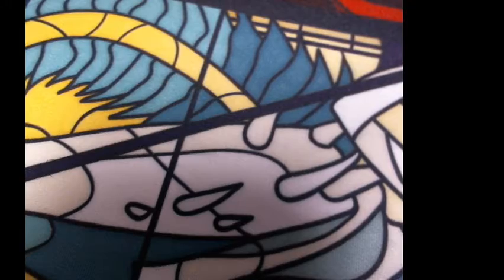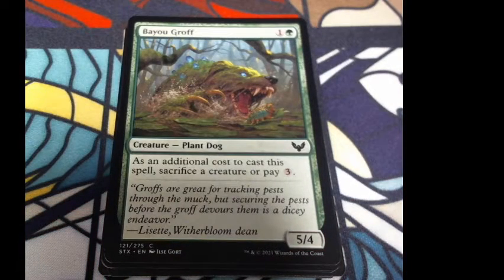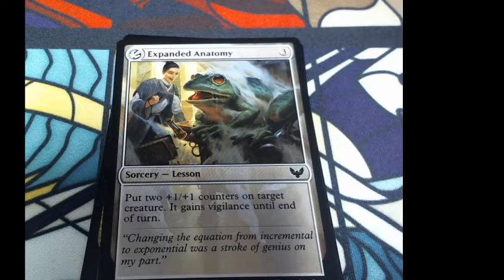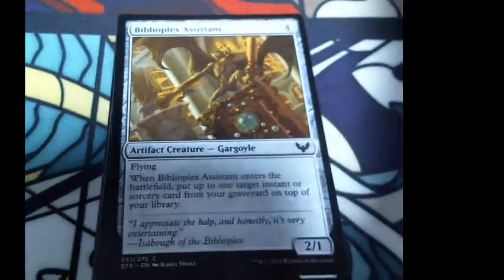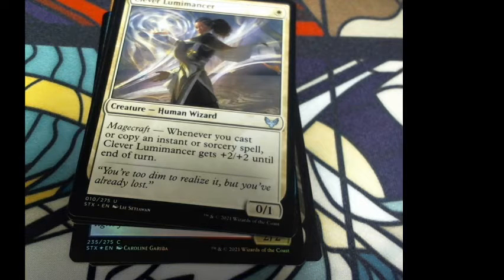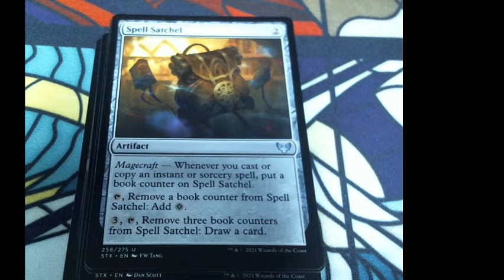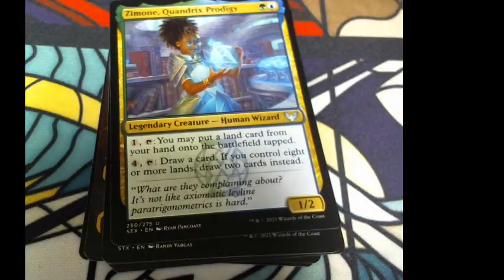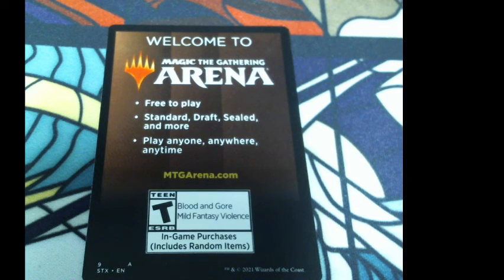witherbloom prerelease pack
EDH, Jumpstart cube, kitchen table magic. we are here to crack packs and pile stacks, enter the battlefeild, phase out, exile, trample, skulk, mutate and band together in celebration of the games we love. A heavy focus on Magic the Gathering but we will get down and explore other games from time to time a take a magical journey doing what we love. I hope you all will join me!